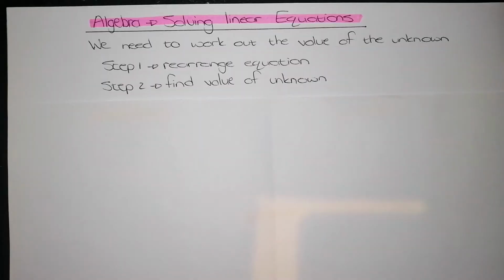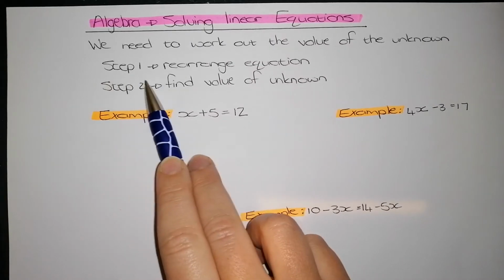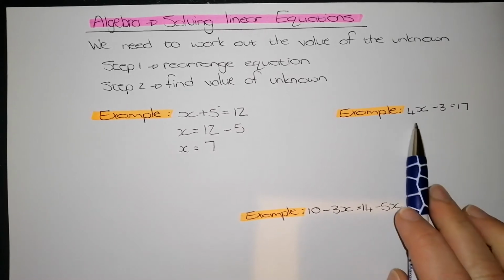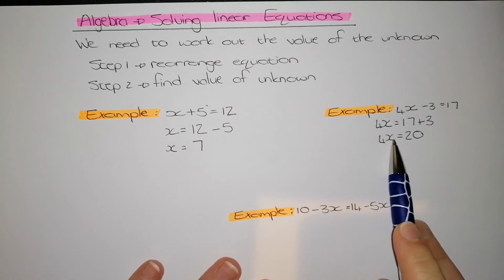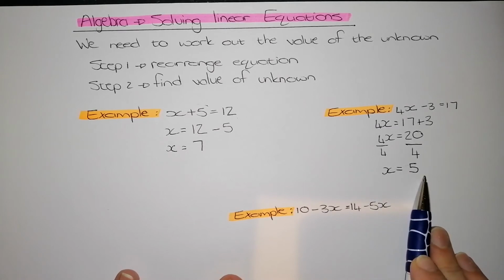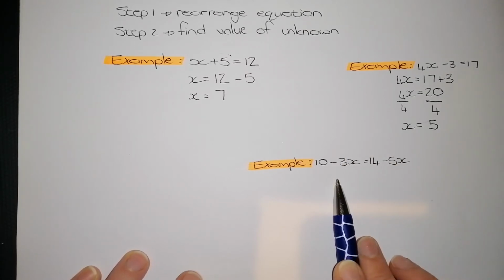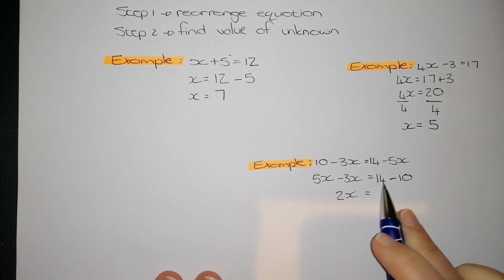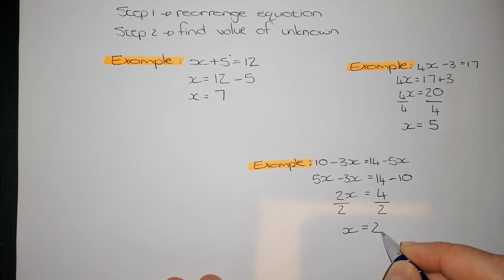Solving Linear Equations with Algebra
Linear Equations
Algebra
Solving equations

Drop any questions you have in the comment section below and I will get back to you as soon as I can. Also find the link to 'The rules of Algebra' at the end of the video.